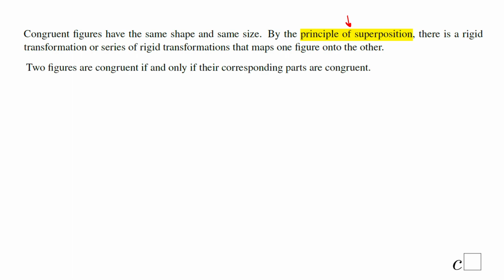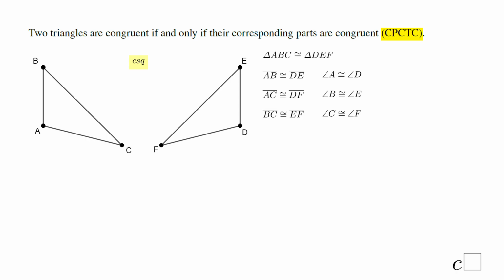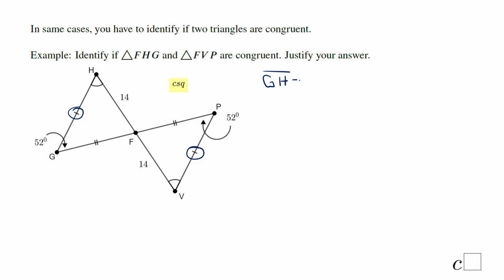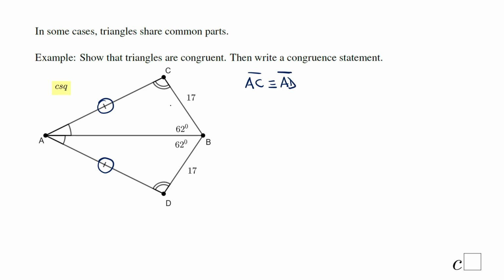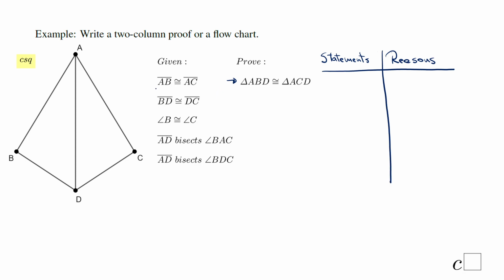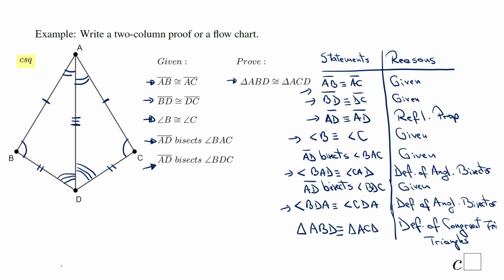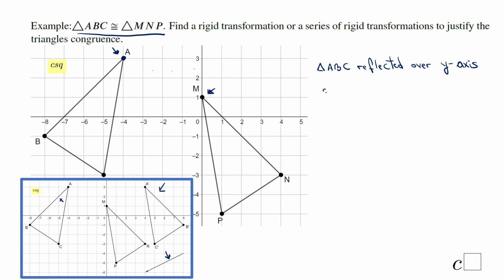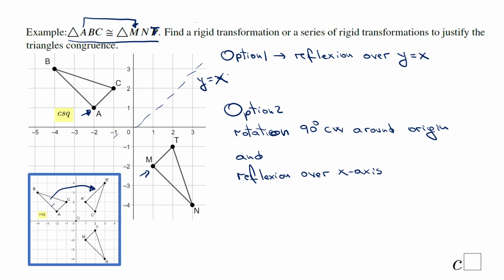Congruent Figures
This lesson covers congruent figures and congruent triangles. It covers CPCTC and triangle congruence by using rigid transformations.